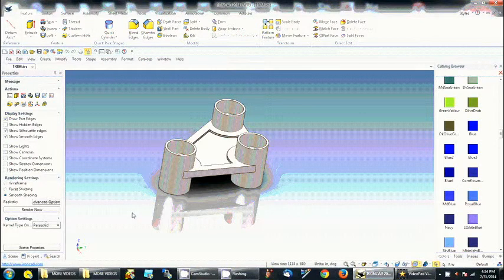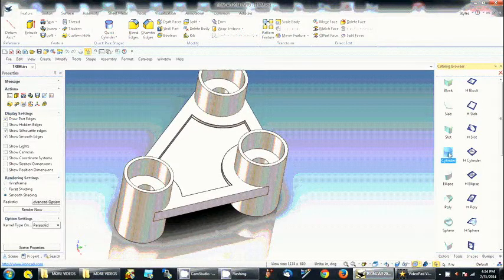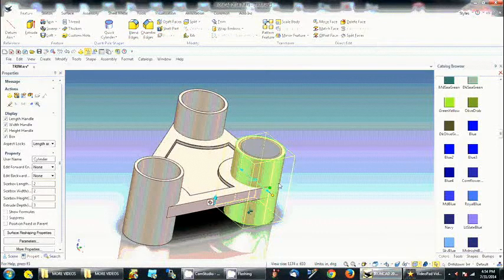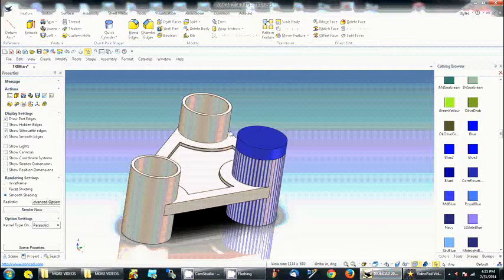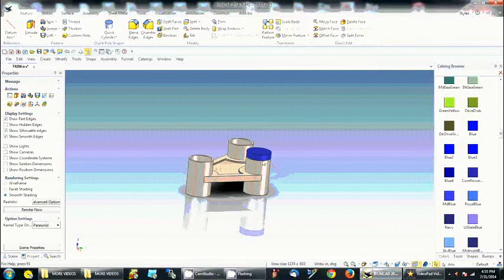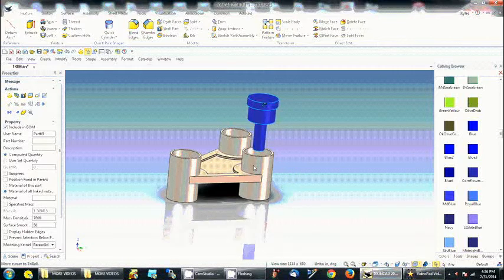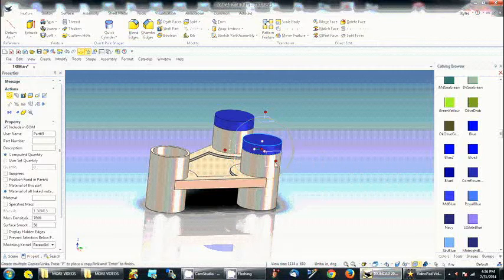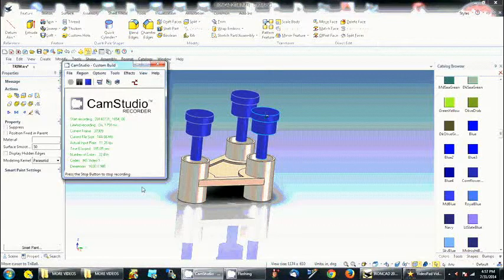IronCAD Trim Command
How to use the IronCAD Trim Command